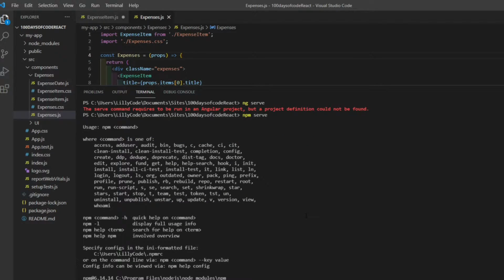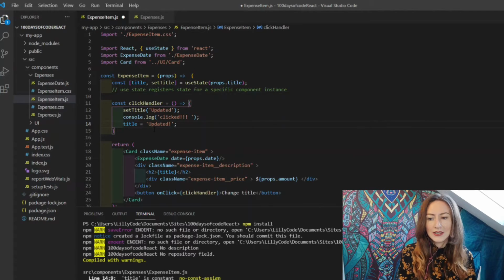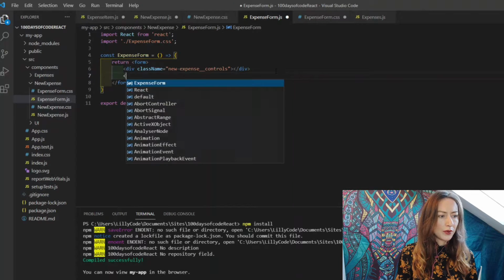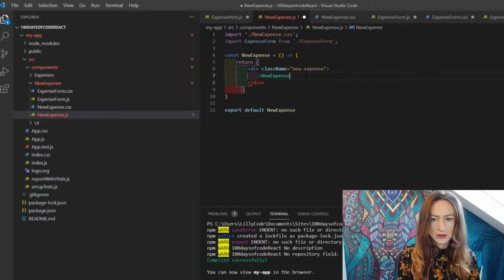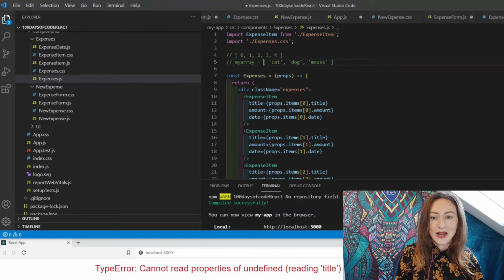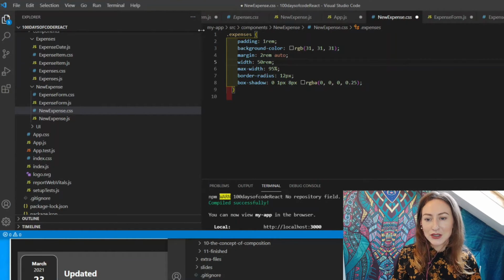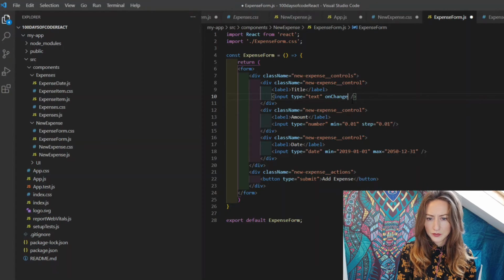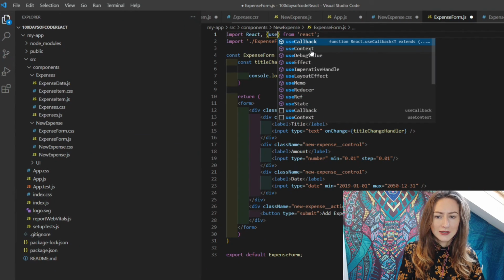FIXING SILLY REACT ERRORS | 100 DAYS OF CODE | DAY 3 EDITED | CAREER AND ADVICE CHANNEL | LILLY CODE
Thanks for joining me, Lilly Code - I've started the 100 days of code challenge and I'll be uploading each day as I go, I'll be sure to explain what I'm doing a little more as the talk was quite minimal in this video. Although I will be continuing to add more advice and tutorial style videos where I explain coding in depth. This video series is to motivate others to take the journey with me & see how far I get in 100 days  - So lets get into it.

Links mentioned in this video:

Maximilian Schwarzmuller's React Course - React - The Complete Guide (includes Hooks, React Router, and Redux) Second Edition [2021 Updated]

Bitcoin: 3MXJoeQPmrACtJmVyhUf79xpbzEpkTgc9u
Ethereum: 0x836DffD1D60B1265eb9a5335D4790Ef07BA0F699